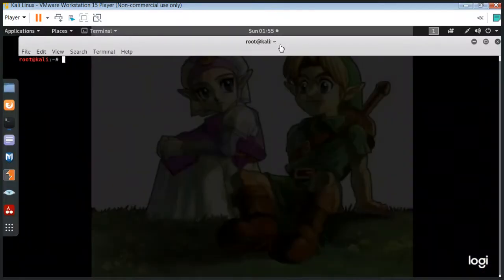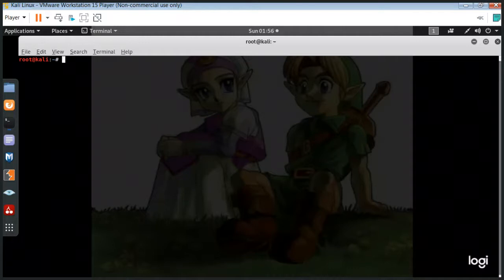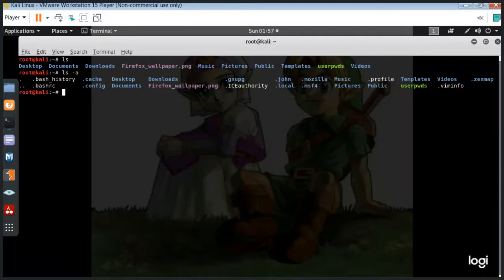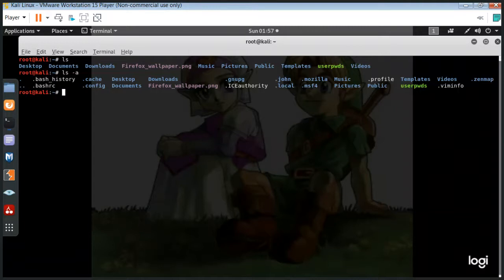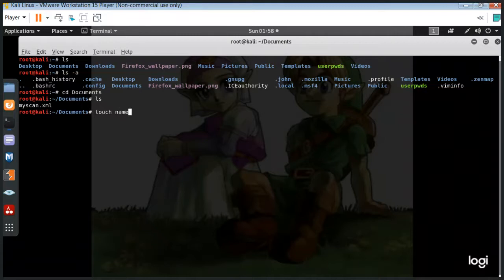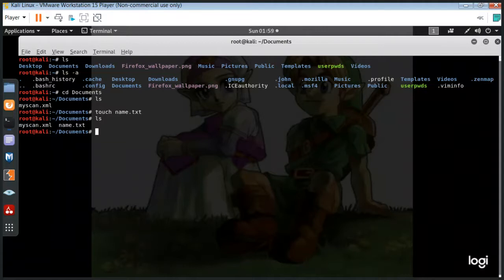Episode 3 - Linux!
A Microsoft noob makes his first dive into the world of Linux...

ls - lists your current directory (also called the pwd)
touch - creates a new file or update its time stamp
rm - removes a file, or folder if used recursively with the -r flag